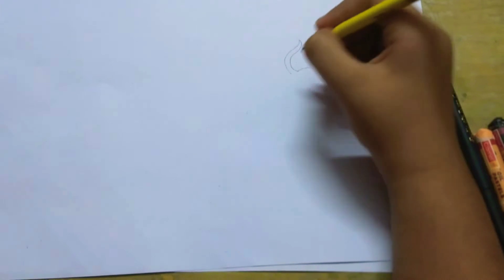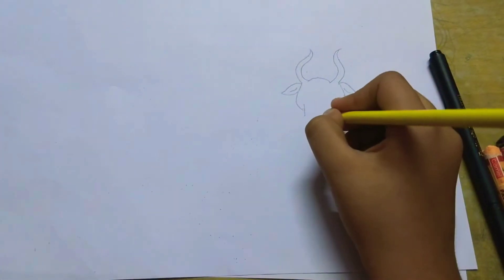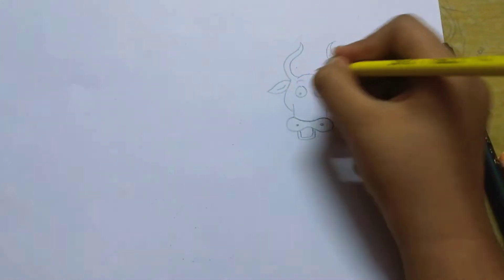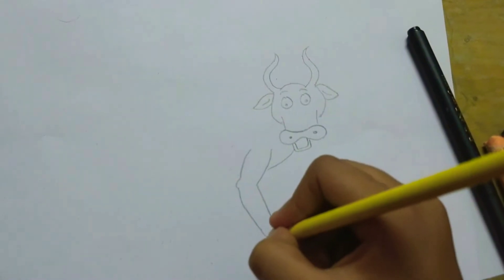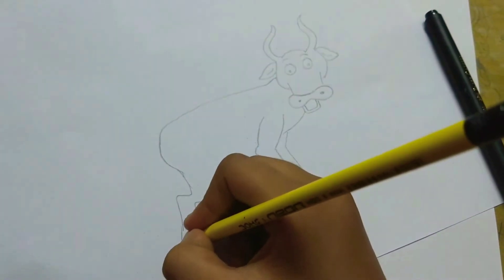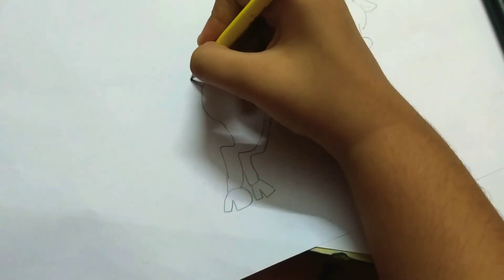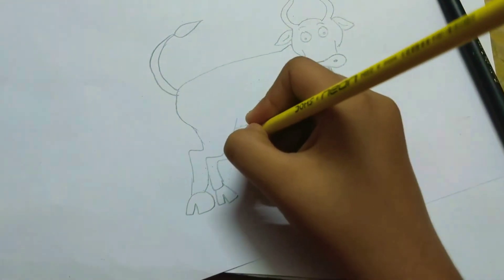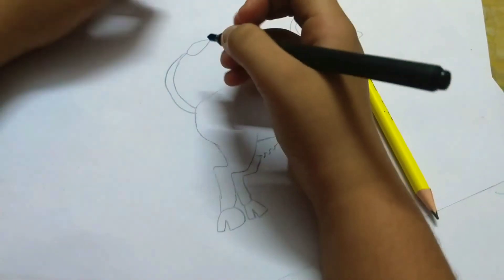How to draw a cow fast and easy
Drawing cow was always hard for me. As I learnt how to draw it , wanted to share it with all of you. More practice will make it perfect. 🐄